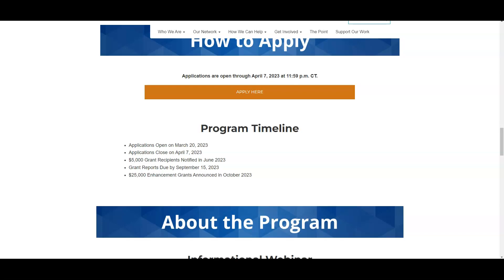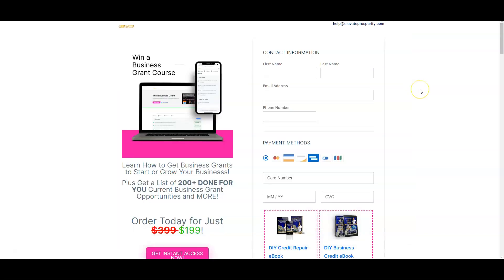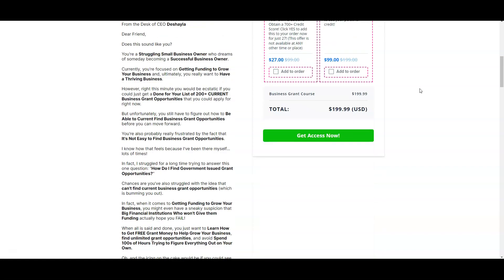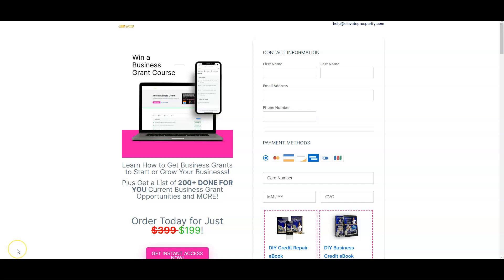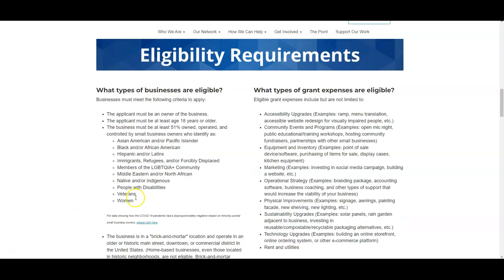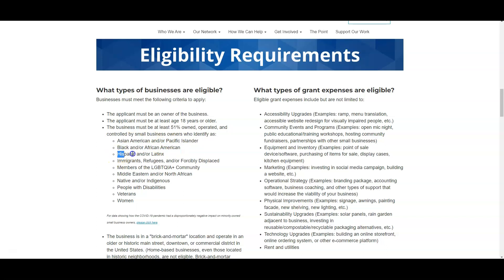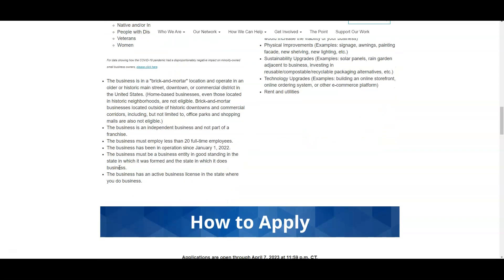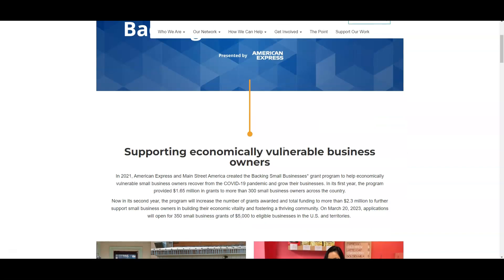HURRY HUGE OPPORTUNITY $30,000 in Business Grants for Startups